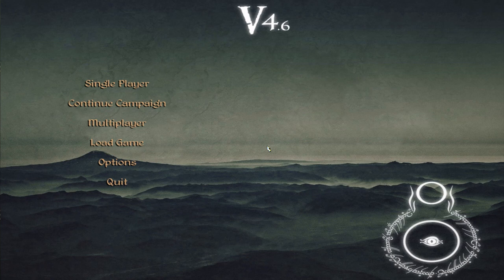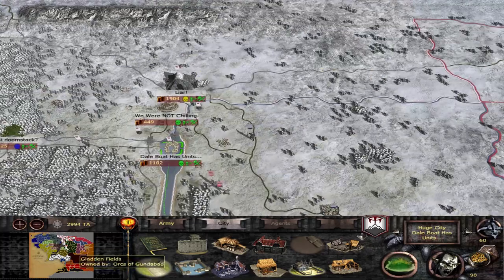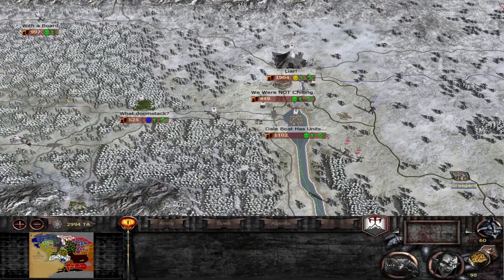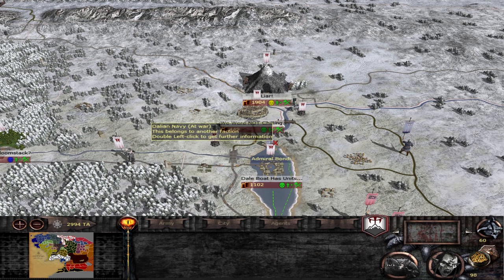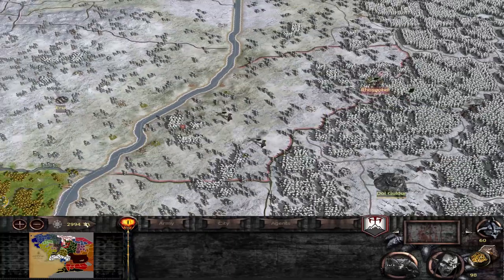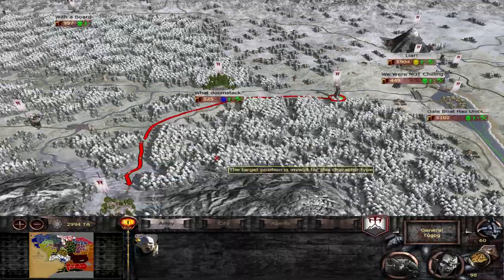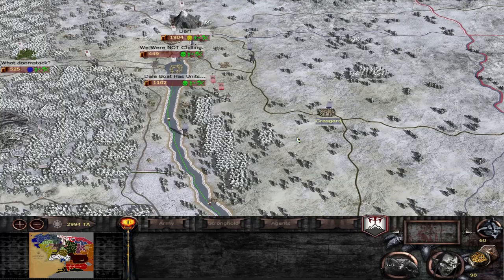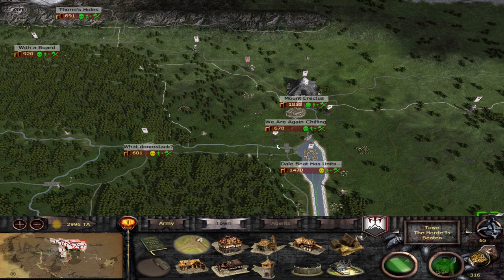FURRY STATUS: PURGED - COMMUNITY CAMPAIGN - Third Age Total War: Divide and Conquer [4]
Welcome to the first community campaign in Total War - a social experiment where literally every person can participate and shape our future! There's no way to know what will happen next - will we dominate Middle-Earth, or will we face a quick end? I have no clue!

Feel like participating?

(be sure not to change any files!)

Campaign Information:
Faction: Watch the Damn Video
Difficulty: Very Hard / Very Hard
Campaign Length: Very Long or Very Short, who can tell?

Fancy more?

I do not claim to own the rights to any of the art, video clips or music used throughout this video or its thumbnail. All credit must go to their respective creators.

If this series proves to be succesful, I would also like to try this in Vanilla Medieval 2 - but for now, we're sticking with Third Age Total War Divide and Conquer, as that's what my channel is mostly known for! :)